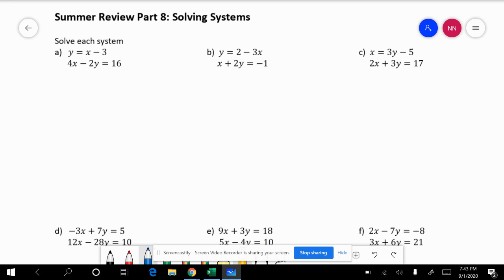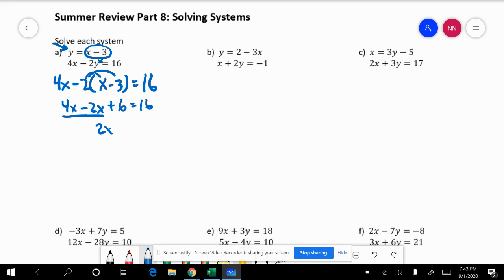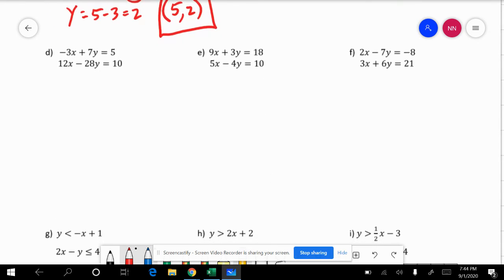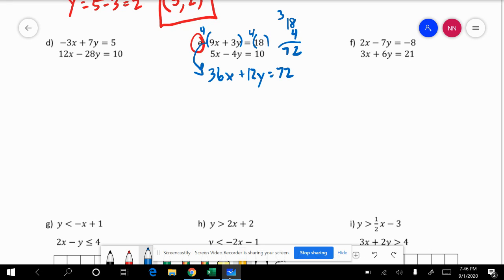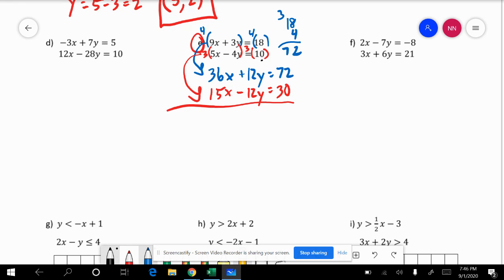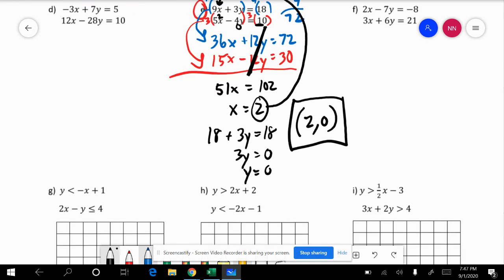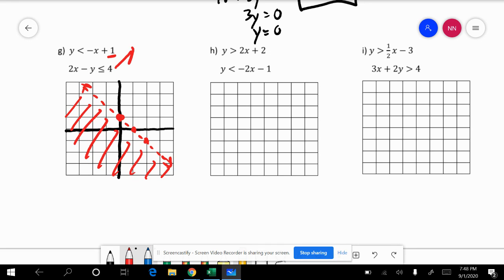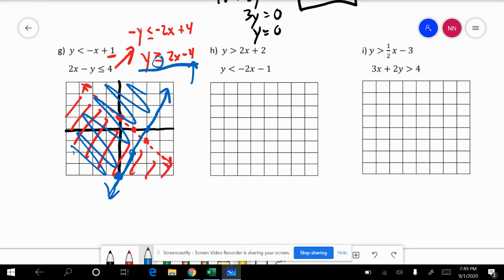SR Part 8: Solving Systems